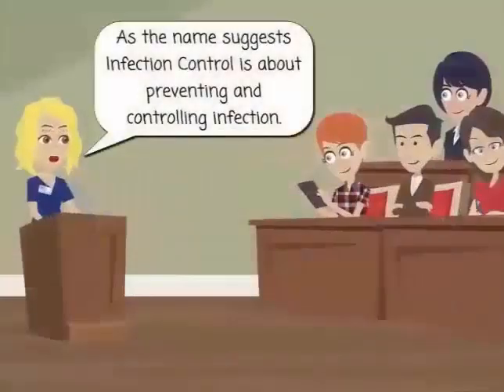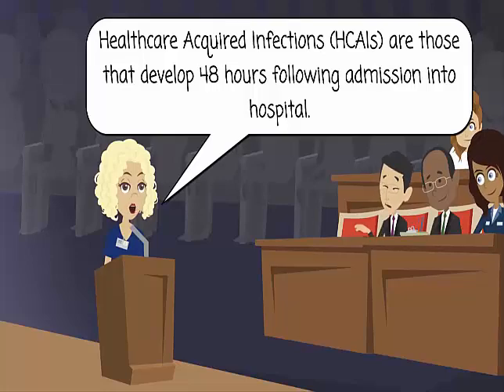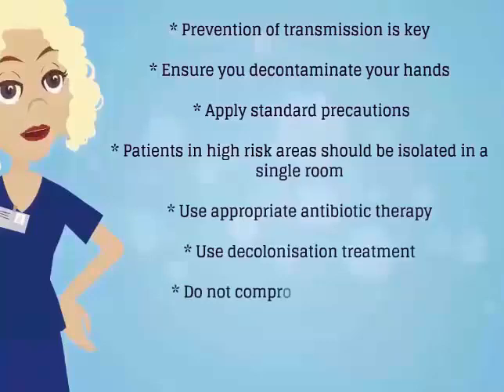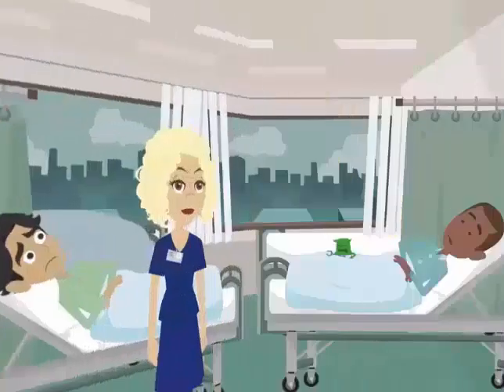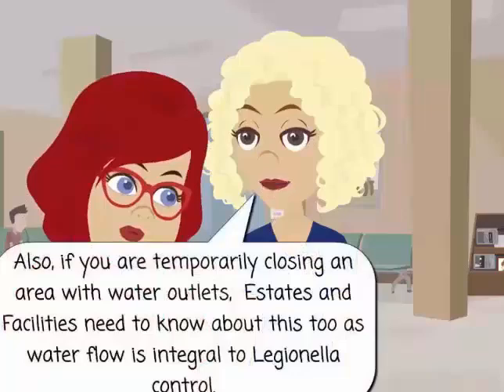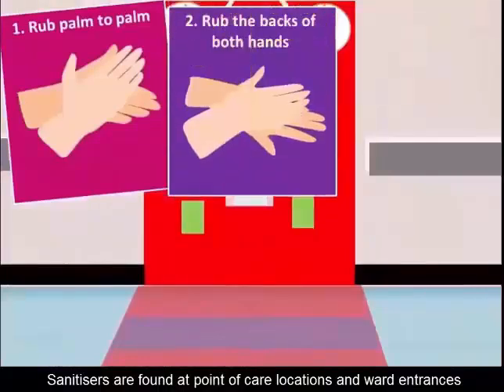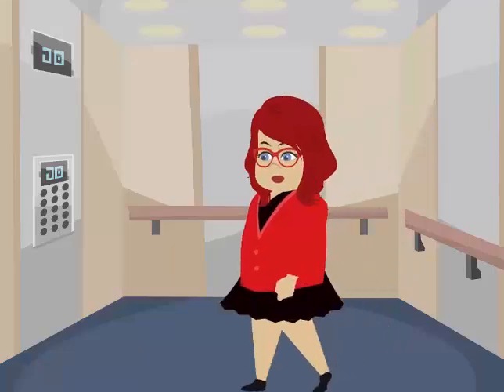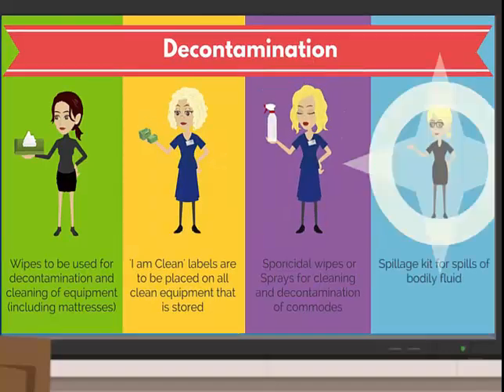Infection Prevention and Control Training Video